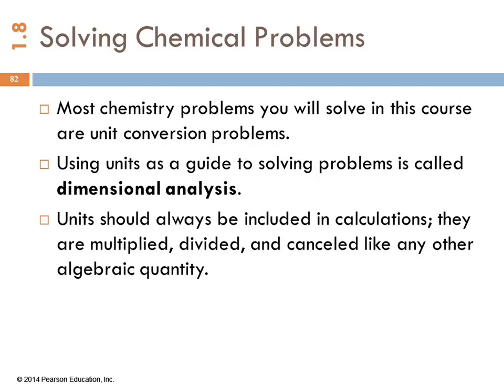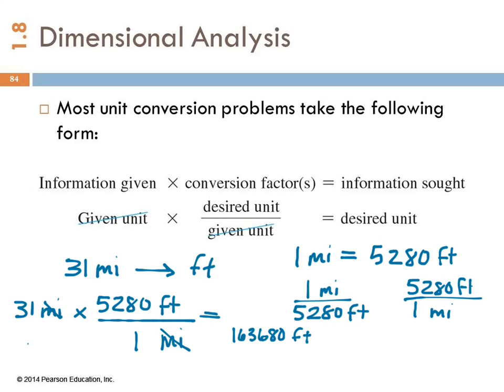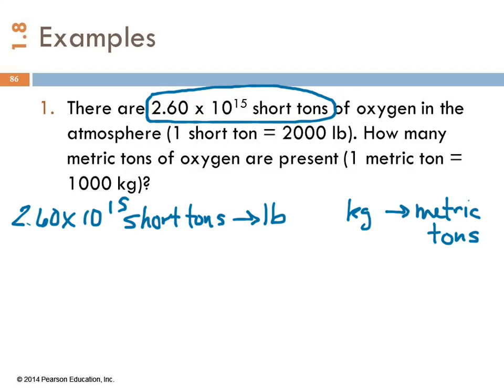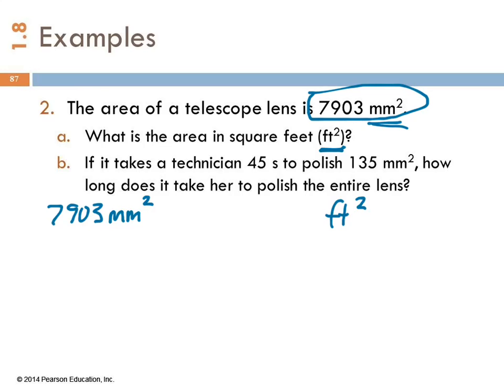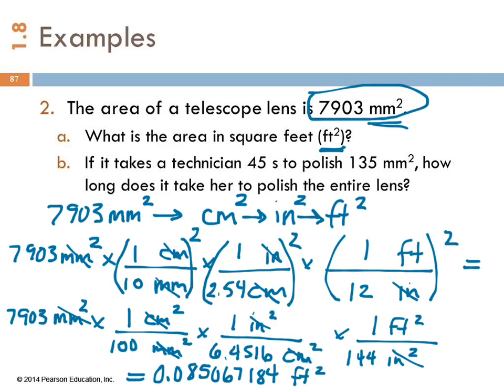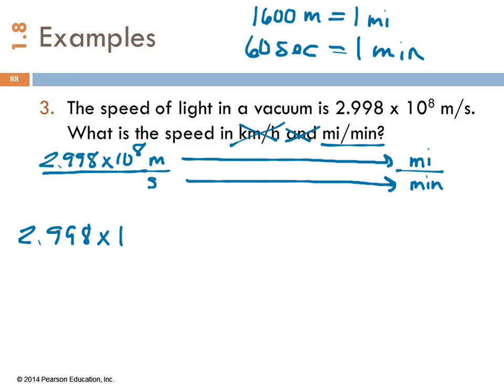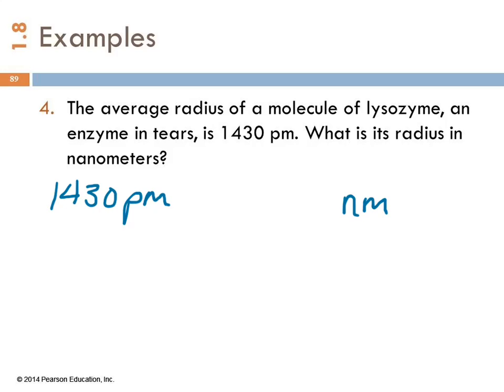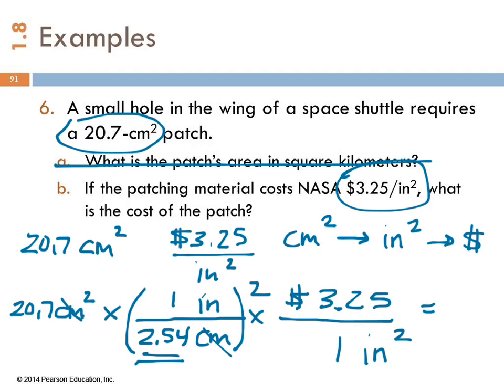1A 1.8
8/14/11 lecture at FCC